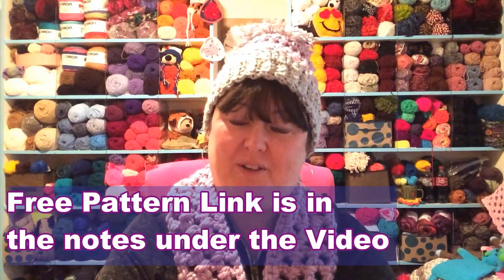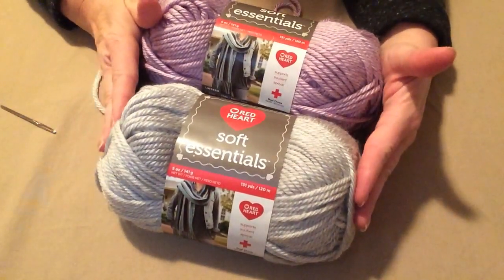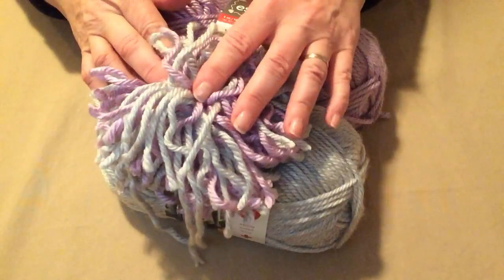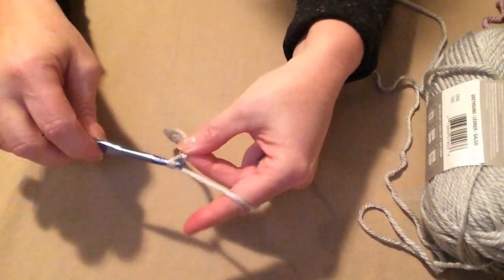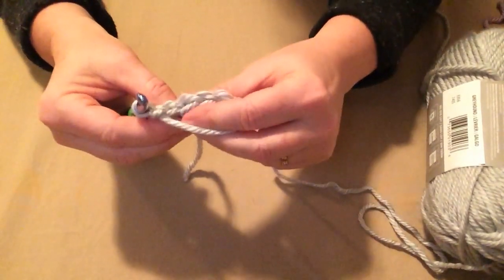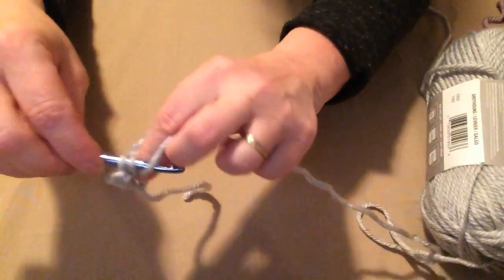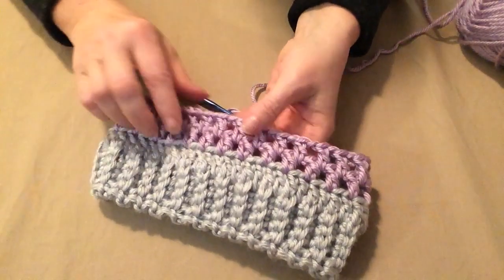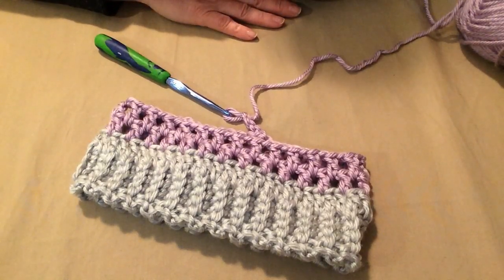The Mentor Chunky Pompom Hat Crochet Pattern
WE JUST UPDATED THIS CROCHET PATTERN, THE MENTOR BEANIE, WITH A BRAND NEW VIDEO AT THIS

In this Video I show you how to crochet my new Design, The Mentor Chunky Pompom hat.  This is a Free Crochet Pattern on my Blog at This LINK: